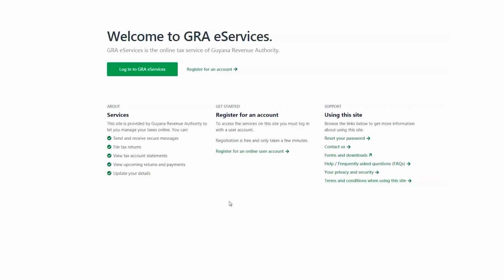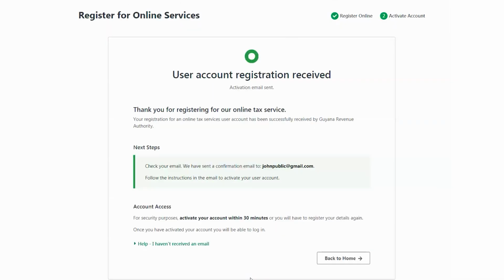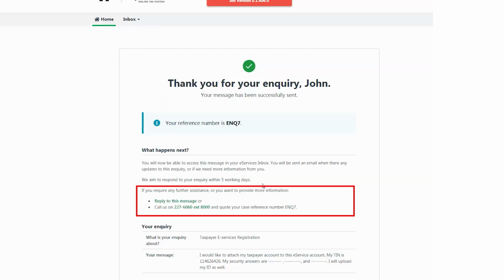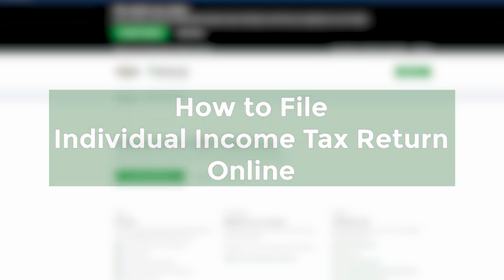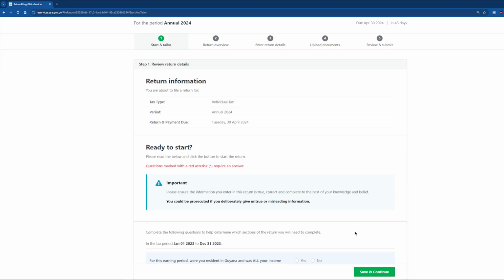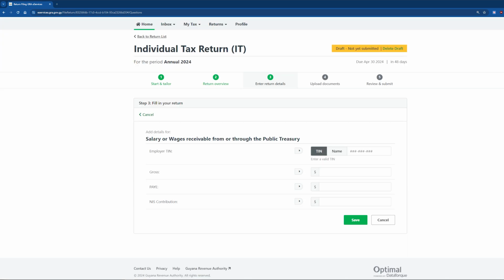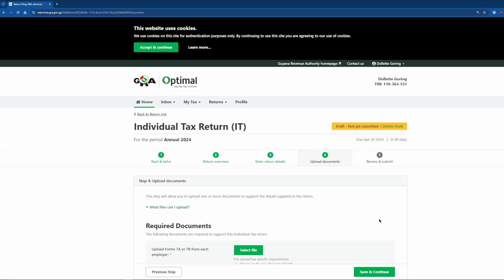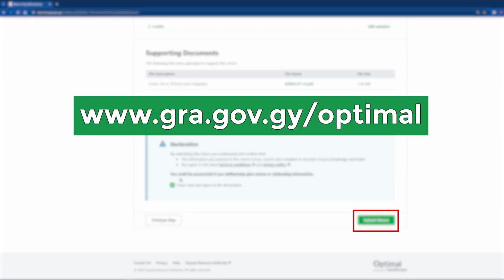Submitting an Individual Income Tax Return via OPTIMAL Revenue Management System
A step-by-step guide on how to register and submit an Individual Income Tax Return via GRA's OPTIMAL Revenue Management System